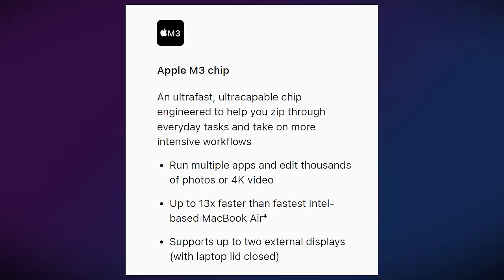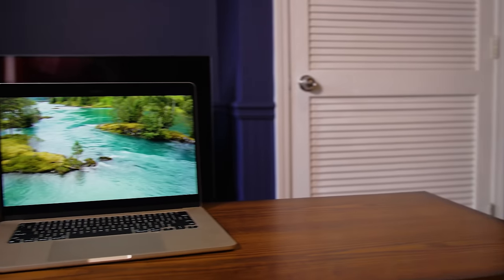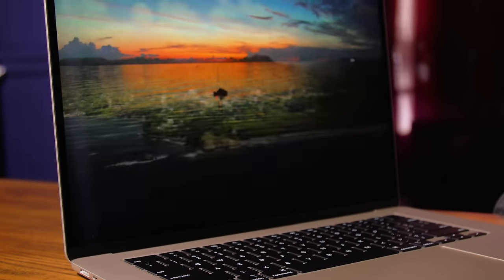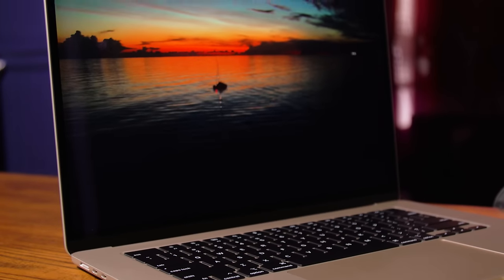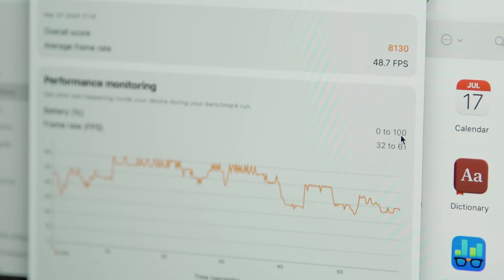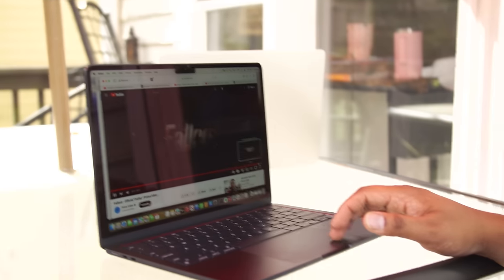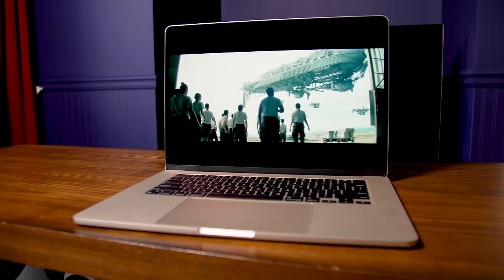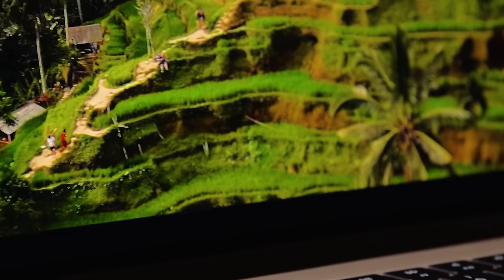MacBook Air M3 review: Unsurprisingly excellent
Apple's latest MacBook Air takes everything we loved about the M2 redesign — a sleeker and lighter case — and adds more power thanks to an M3 chip.

Read our full review of the 13- and 15-inch MacBook Air M3